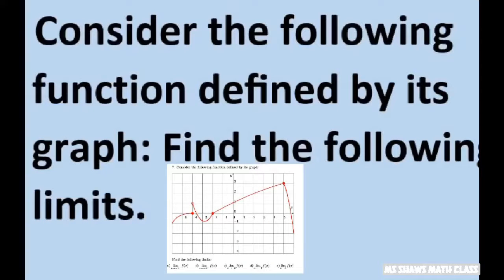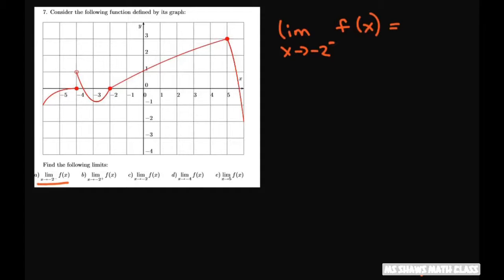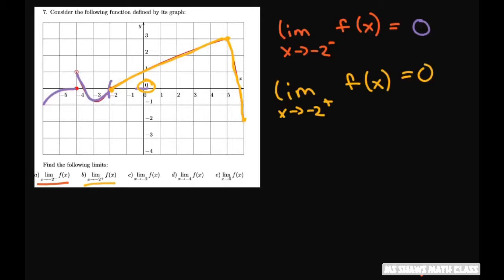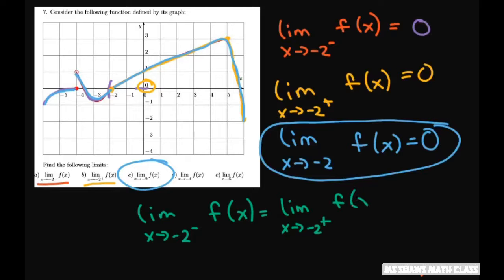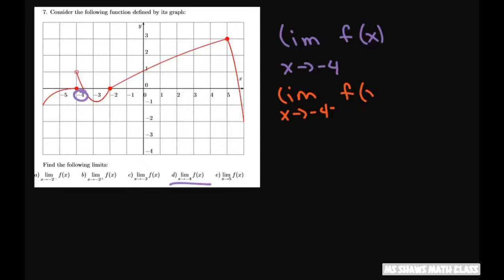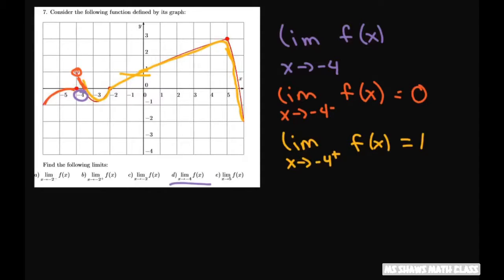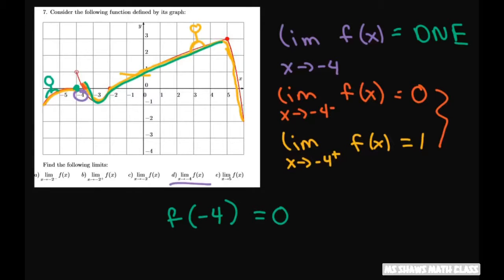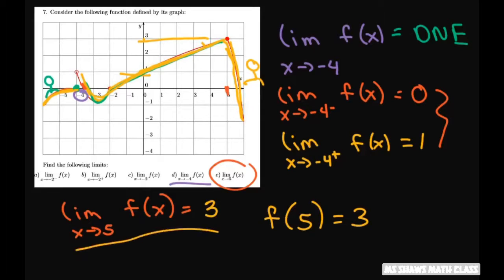Find left sided and right sided limits of function defined by its graph. Part 8